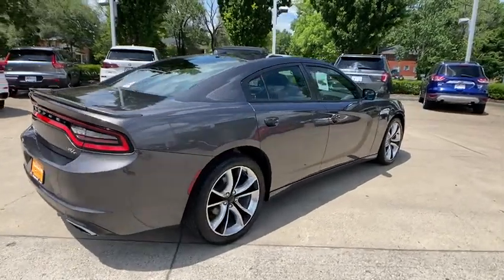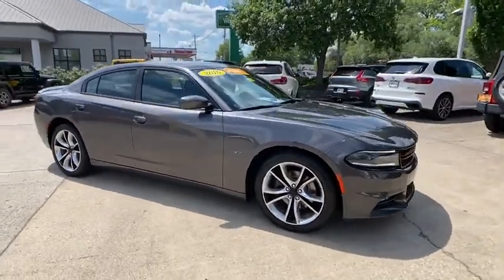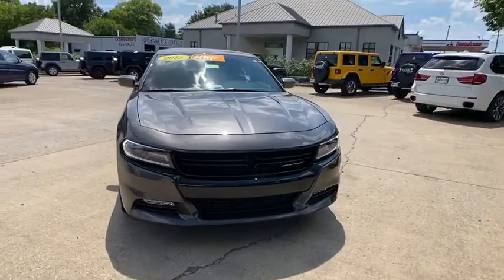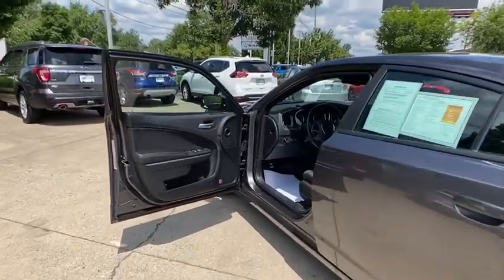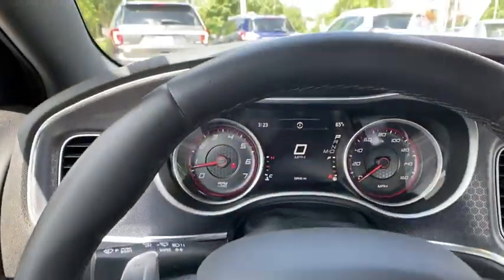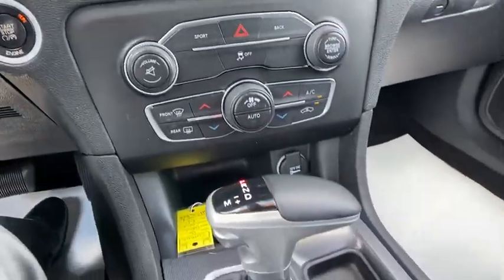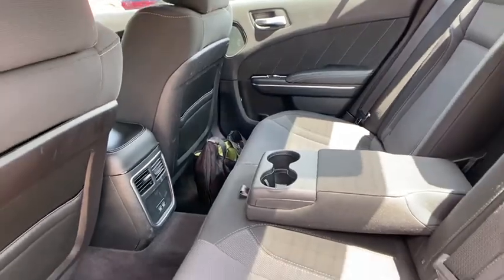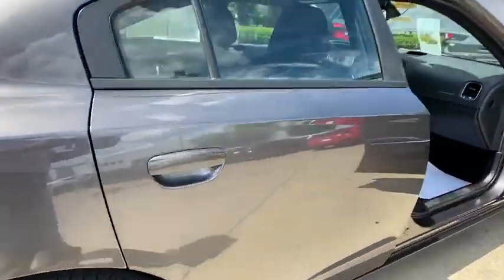2016 Dodge Charger at Oxmoor CDJR | Louisville & Lexington, KY CU4418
Maximum Steel Metallic Clearcoat Used 2016 Dodge Charger available at Oxmoor CDJR in Louisville, Kentucky. Servicing the Lexington, Elizabethtown, KY New Albany, IN Jeffersonville, IN area.

Oxmoor CDJR
4520 Shelbyville Rd

HANDS FREE BLUETOOTH, HEATED SEATS, CARFAX ONE OWNER, WELL MAINTAINED, GREAT SERVICE HISTORY, FACTORY CERTIFIED 7YR / 100K MILE COVERAGE, WHEELS & TUNES PKG w/ 20 INCH WHEELS/TIRES & BEATS PREMIUM AUDIO, Black w/Cloth Performance Seats or Leather w/Alcantara Perf Seats, 10 Beats Premium Speakers w/Subwoofer, 552 Watt Amplifier, Quick Order Package 29N R/T, R/T Badge, Wheels & Tunes Group, Wheels: 20 x 8.0 Polished/Painted Aluminum. Dodge Charger HEMI 5.7L V8 Multi Displacement VVT Certified. CARFAX One-Owner. Odometer is 600 miles below market average!brbrAwards:br * 2016 KBB.com 10 Best Used Cars Under $20,000 Please CALL FOR AVAILABILITY as our inventory changes frequently . Serving Louisville Kentucky from our 4520 Shelbyville Road location as well as all surrounding areas including Lexington, Shelbyville, Elizabethtown, Clarksville Indiana and Jeffersonville Indiana.